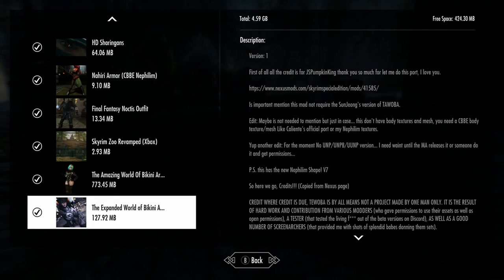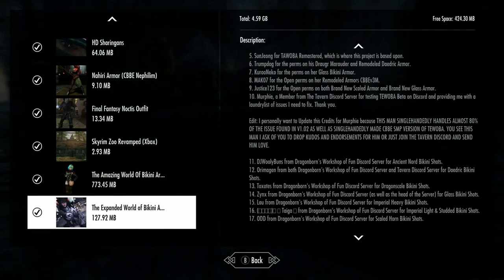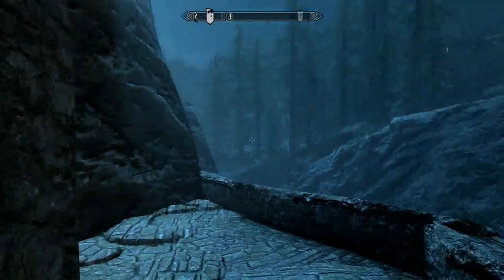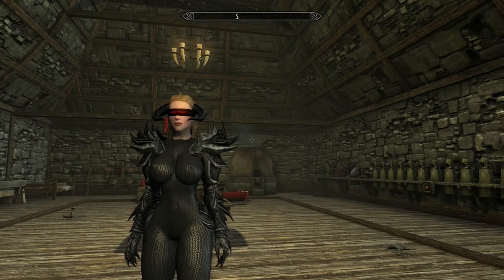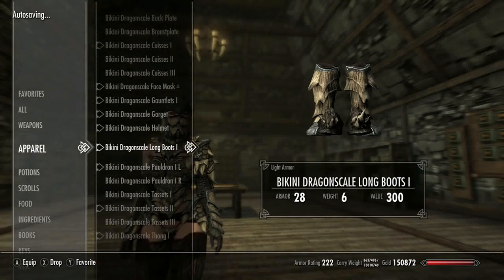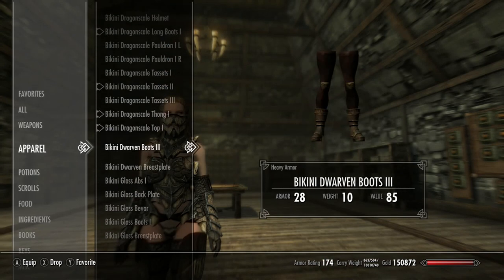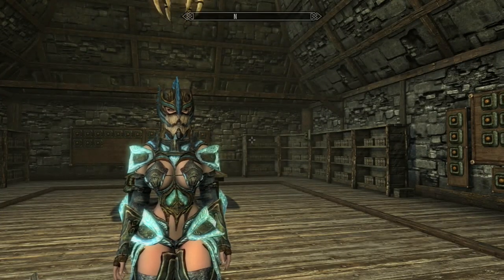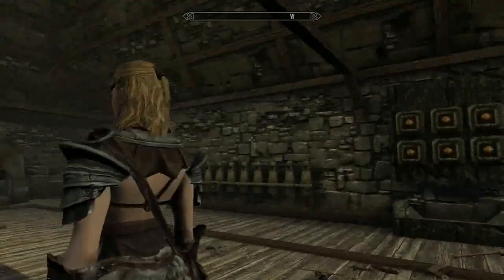The Expanded World Of Bikini Armor CBBE - By PUMPKIN Skyrim SE Xbox One/PC Mods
The Expanded World Of Bikini Armor CBBE -

By PUMPKIN
Ported/Edited by MorriganHellsing
Screenshot in thumbnail is from modpage